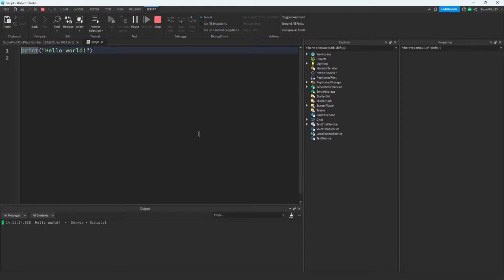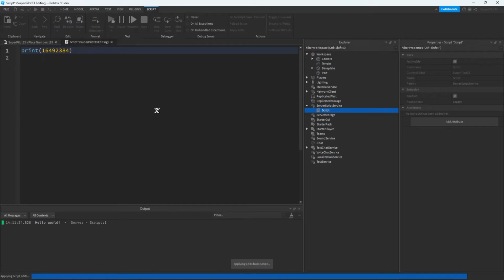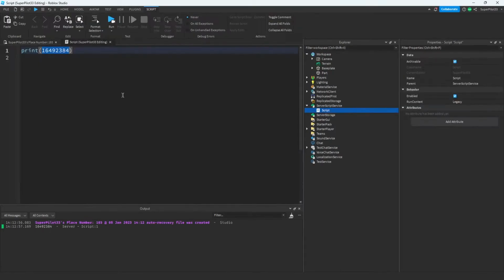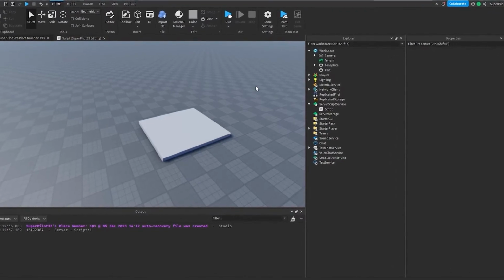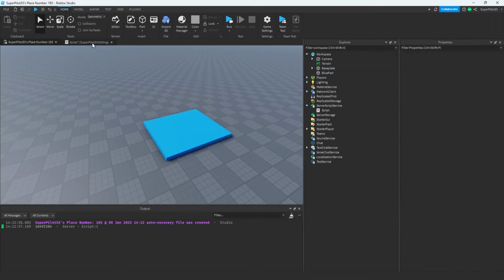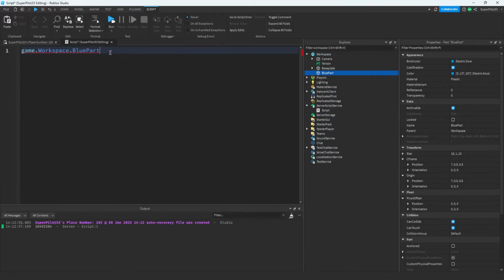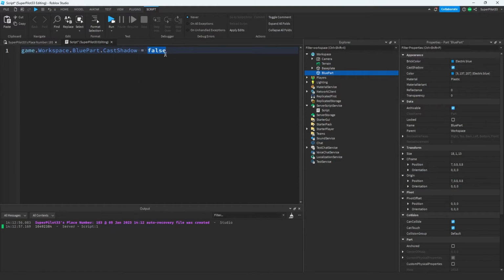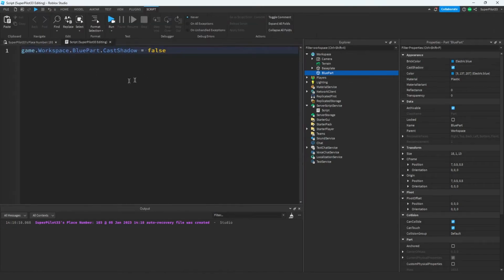How to Script in Roblox Studio: 💿 Data Types